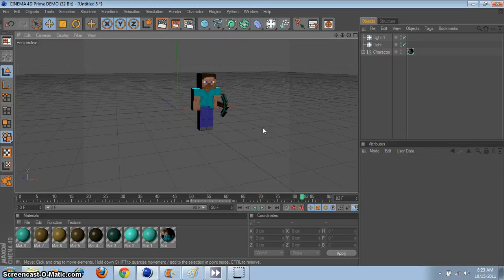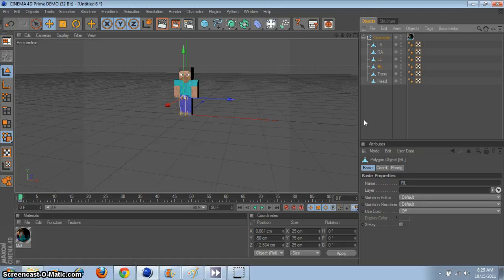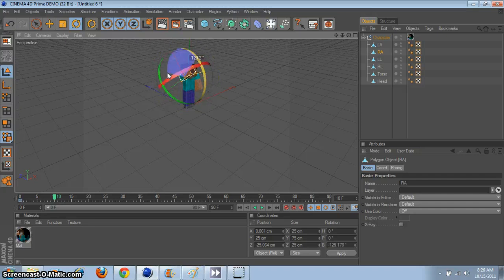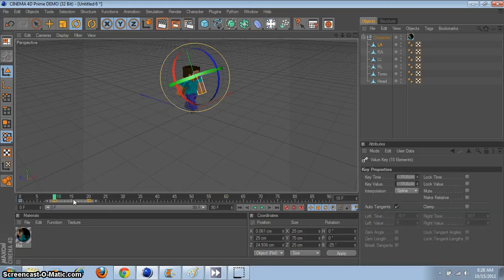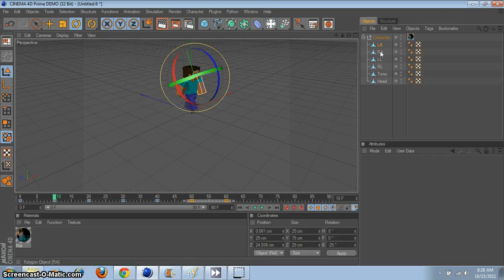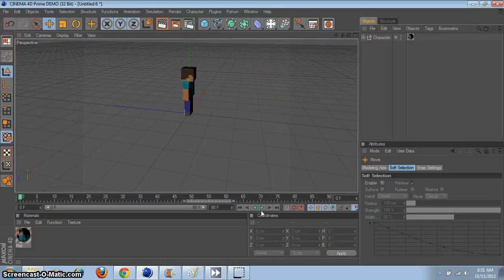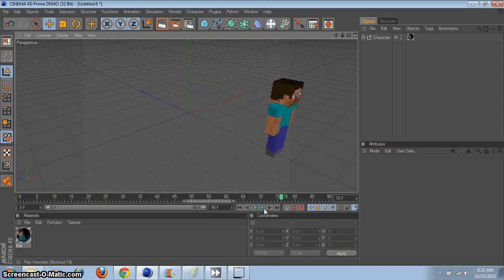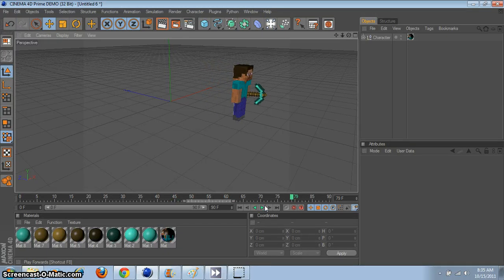Cinema 4D Tutorial Making Your Character Move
I hope this was helpful to you. If you had some trouble with me go check out some other helpful tutorials.